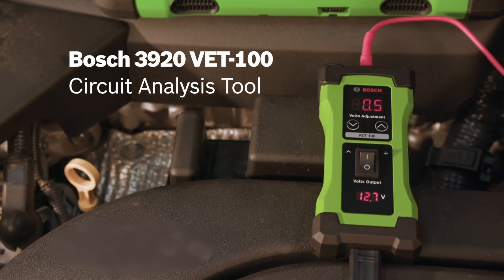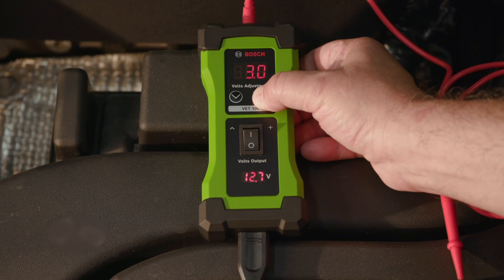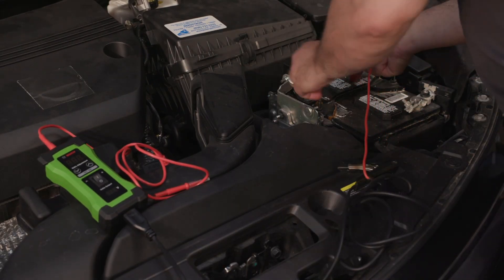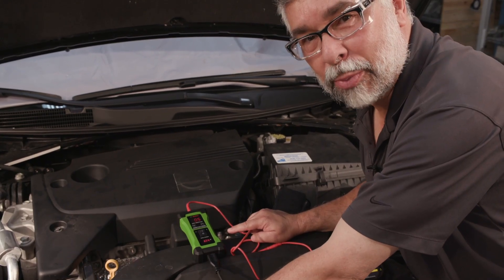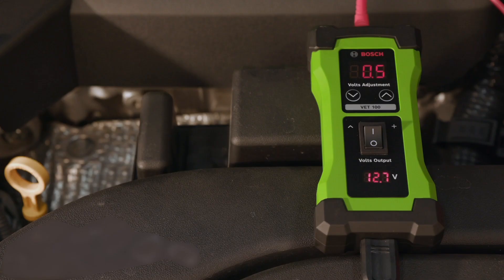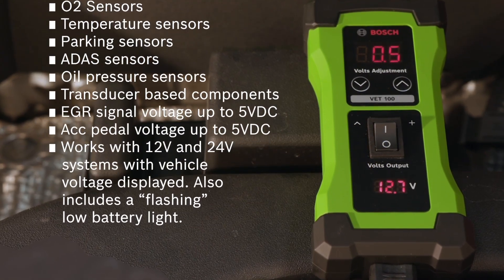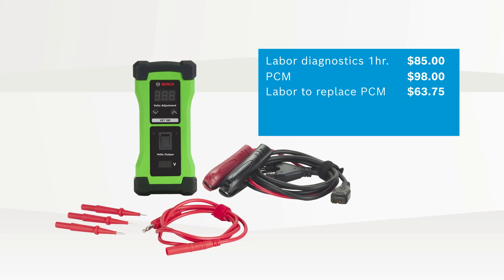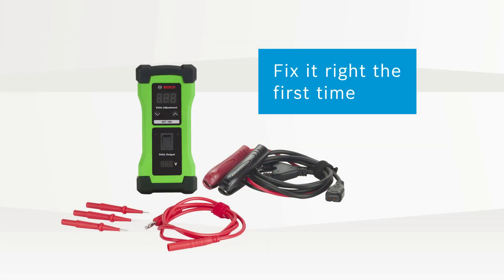EN | 3920 VET - 100 circuit analysis tool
• Quickly identify electrical issues in failed circuits
• Perfect tool for Data stream analysis using your scan tool
• Identify failed circuit component, wiring or PCM
• Simulates the sensor you are diagnosing by inputting a determined voltage at the sensor location
• Allows input voltage from .5VDC -7VDC in .5VDC increments
• Use your scan tool to verify if correct voltage is being applied to circuit
• Bypass sensor to send desired voltage back to PCMVET 100 Circuit Analysis Tool Quickly identify electrical issues in failed circuits
• Identify failed circuit component, wiring or PCM · Simulates the sensor you are diagnosing by inputting a determined voltage at the sensor location
• Bypass sensor to send desired voltage back to PCM